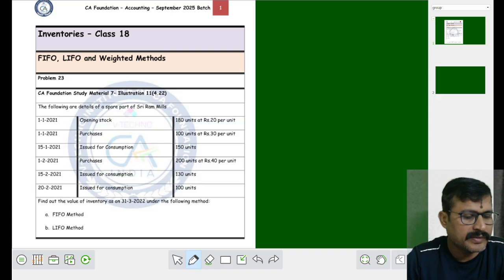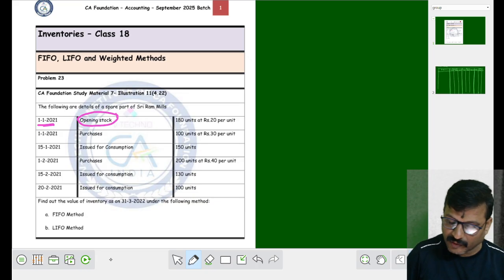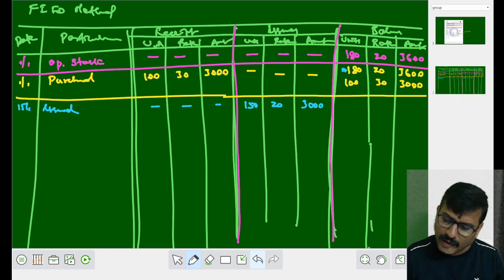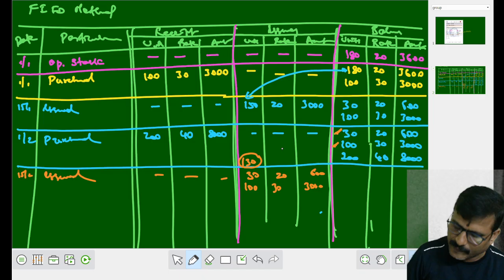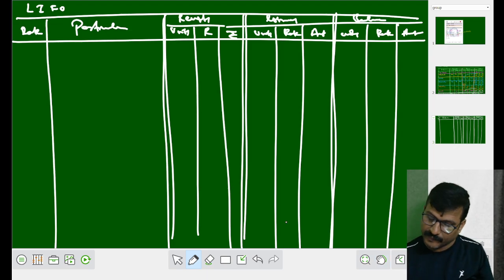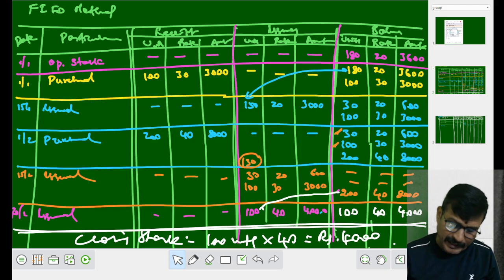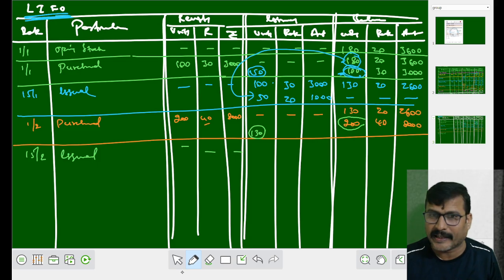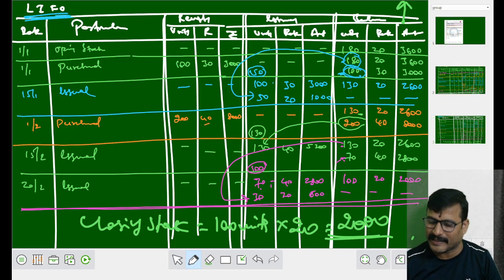CA Foundation Inventory Class 18 (FIFI and LIFO Method)